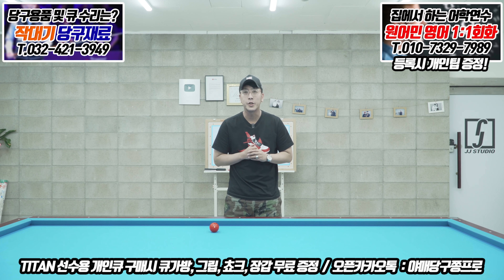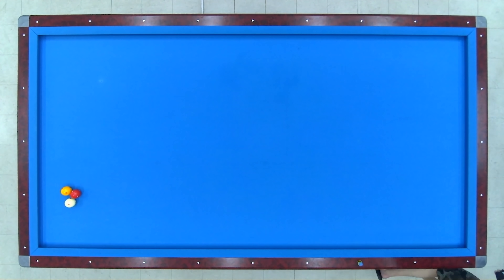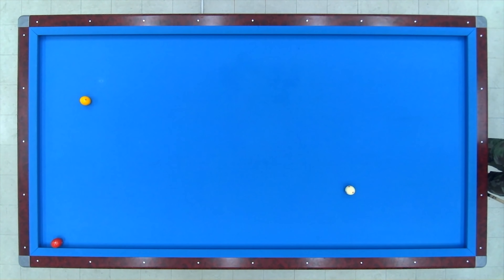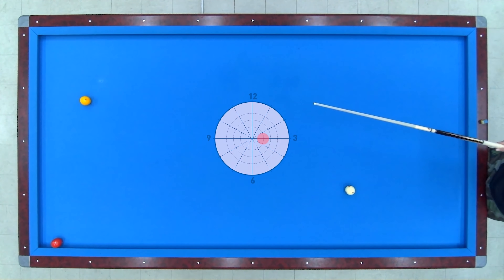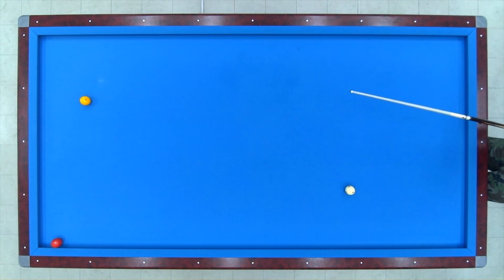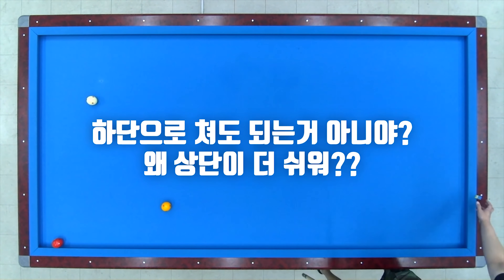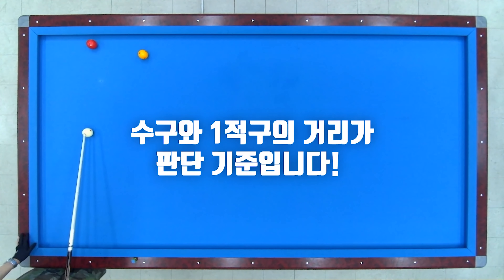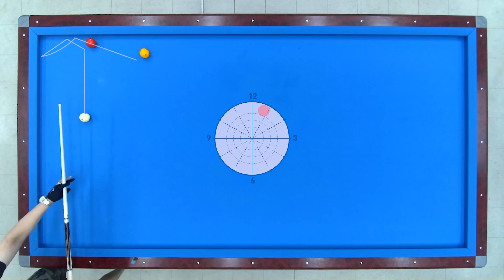이렇게 생긴 걸어치기 간단하게 먹는 방법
오늘은 속도 조절로 해결하는 걸어치기 걸치기 내용입니다.